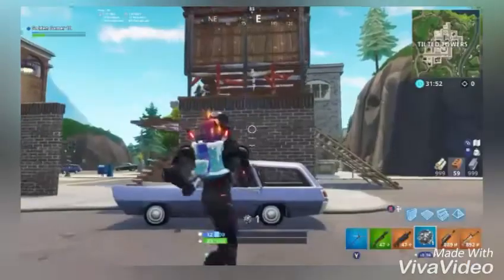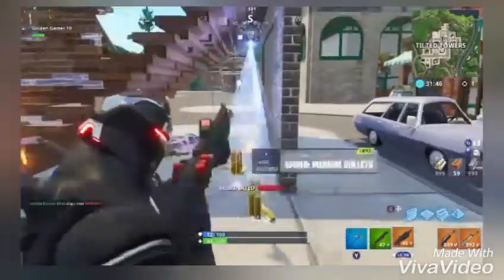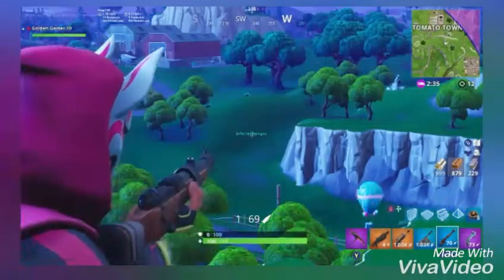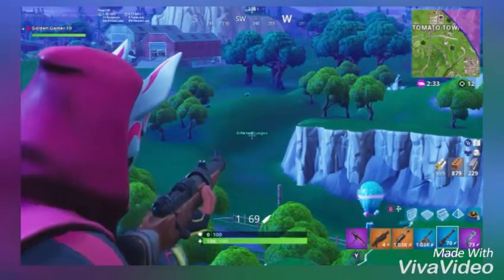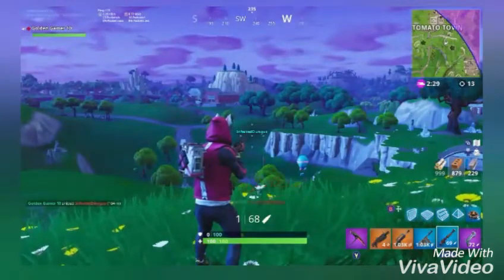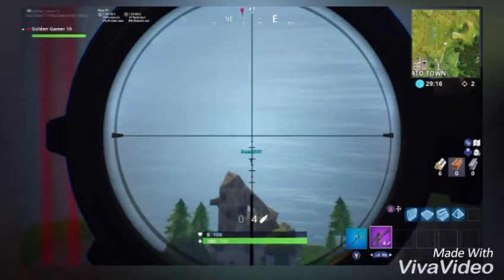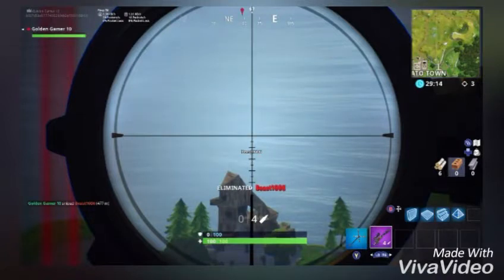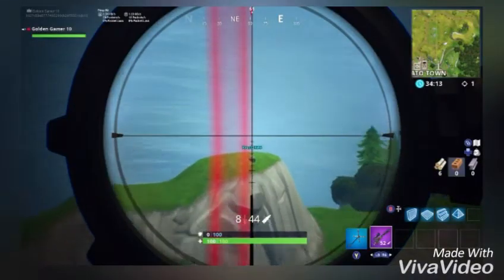How to get the new Galaxy fortnite skin for free